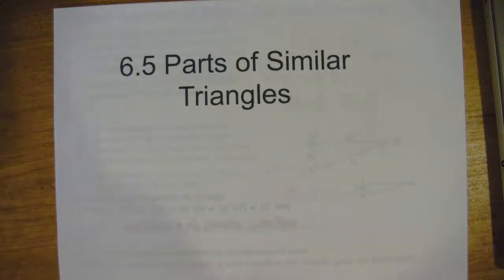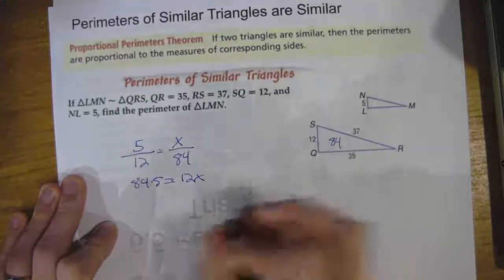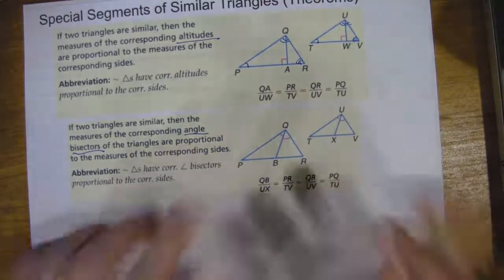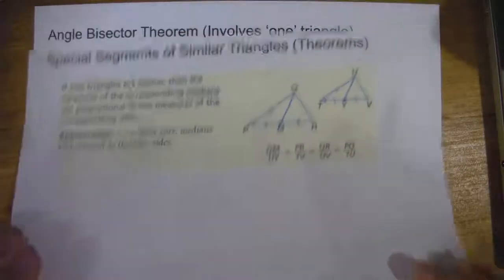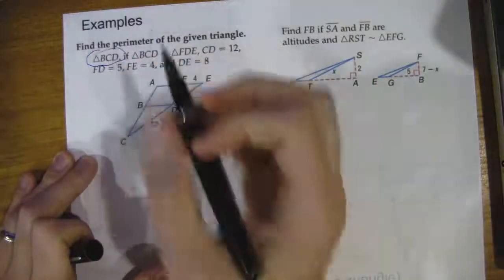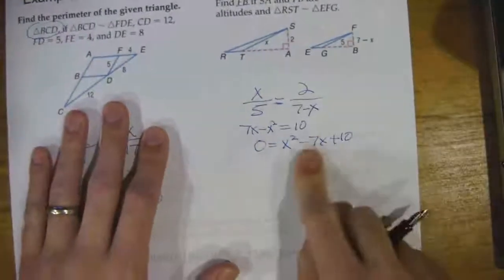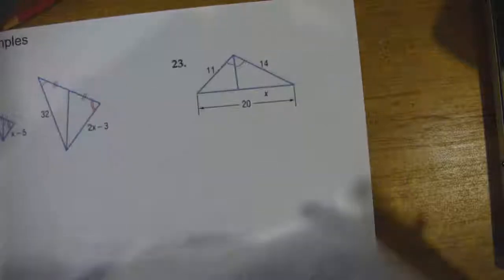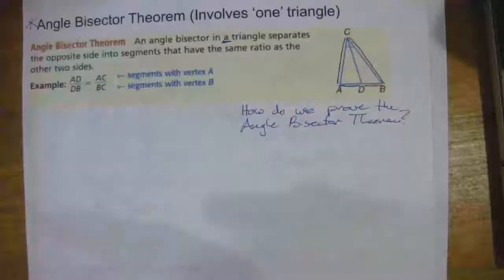6.5 Parts of Similar Triangles